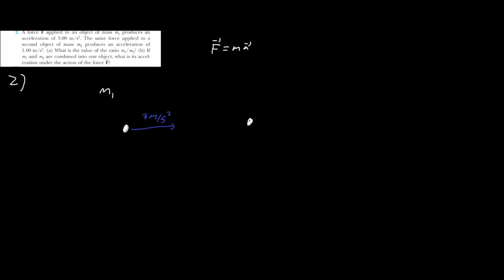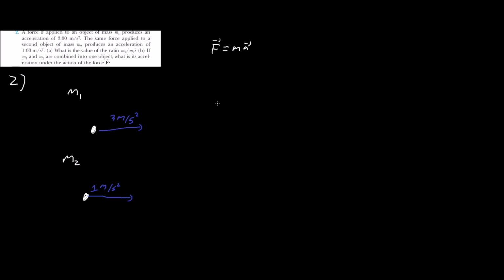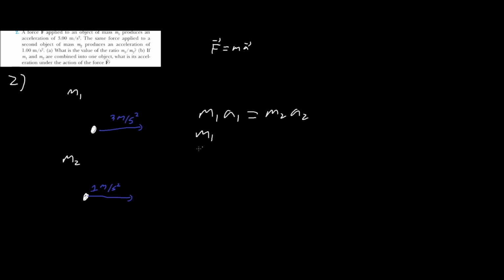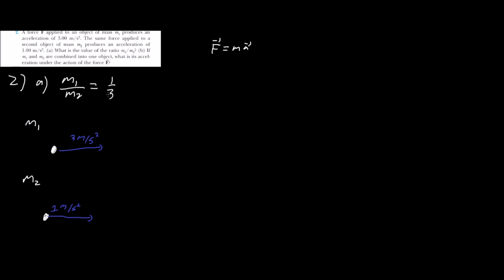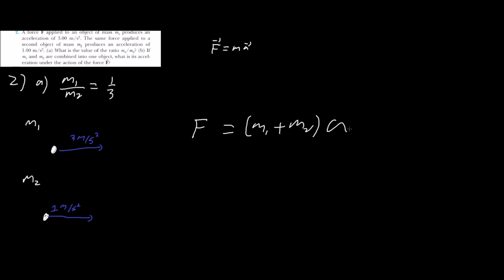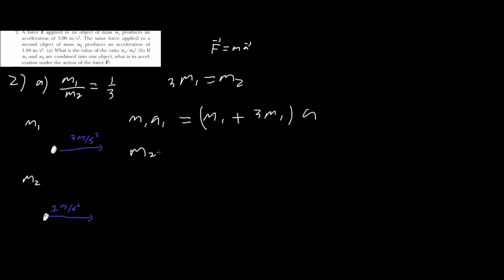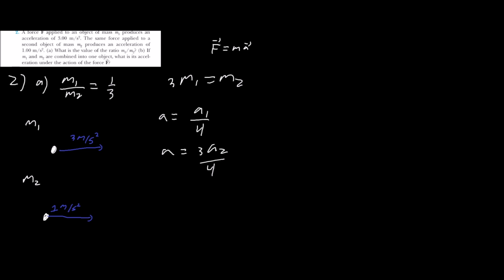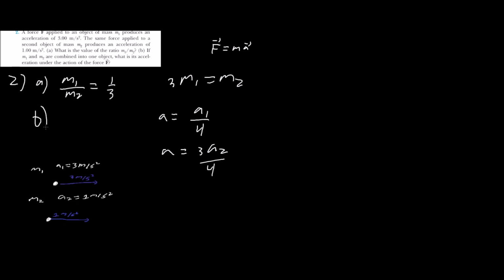Physics for Scientists and Engineers 7th Edition (Chapter 5) (2)